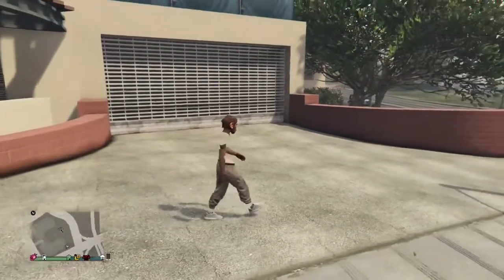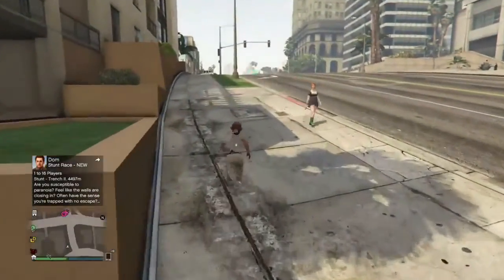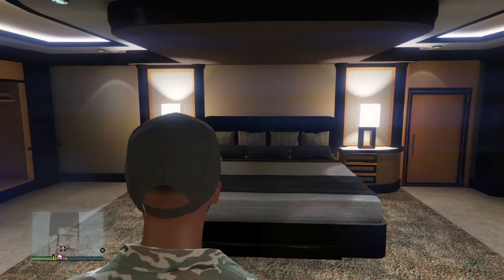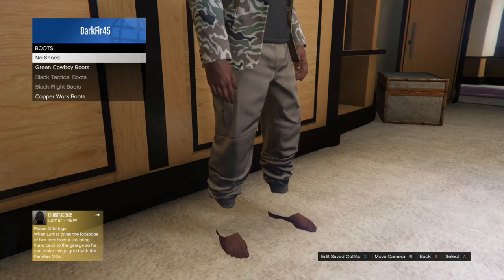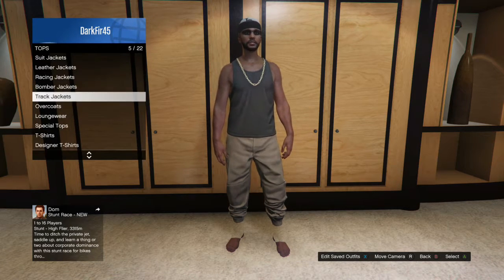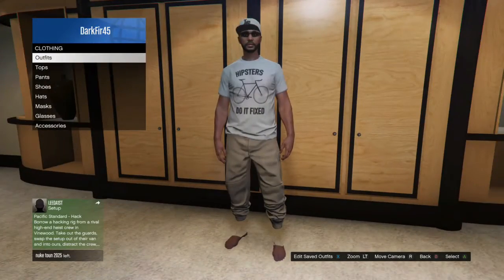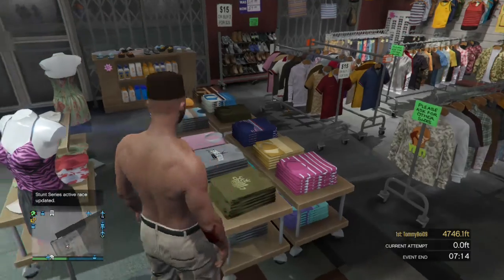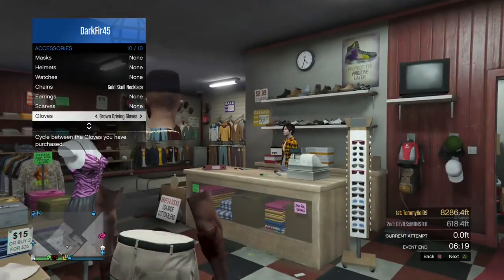GTA 5 Online HOW TO MAKE A MODDED OUTFIT 1.35